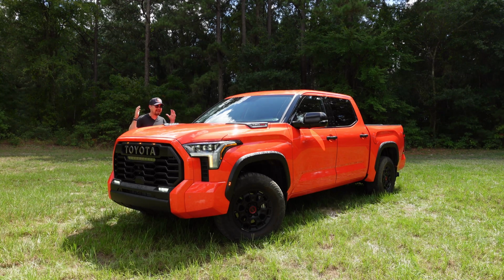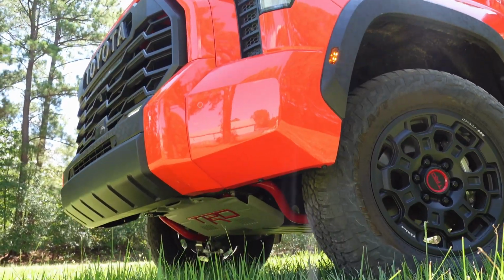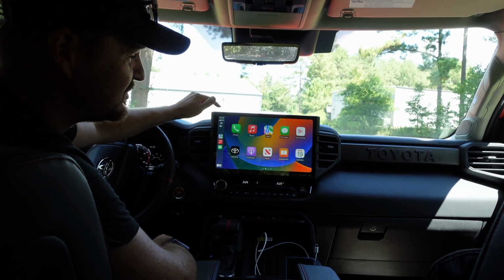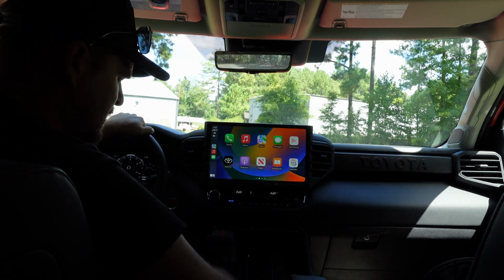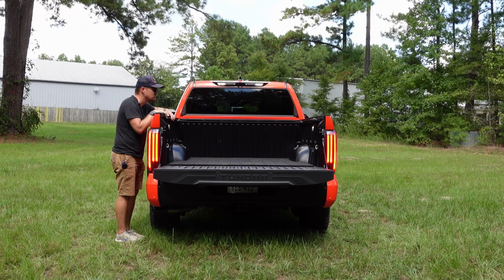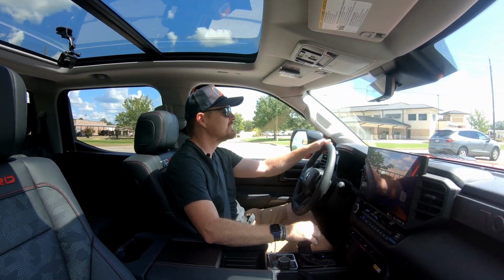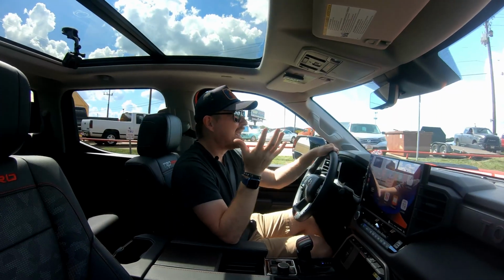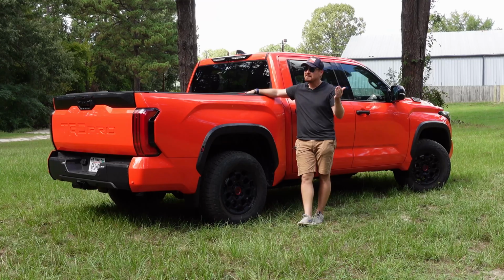2022 Toyota Tundra TRD Pro: Is This The King of Off-Road Trucks?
It seems so foreign that just one year ago we were getting to see this truck with our own eyes for the very first time at the State Fair of Texas. After its online teaser campaign, leaked images, and full digital reveal, it was impressive to get a BRAND NEW Tundra and get to see it for ourselves in the flesh…. err sheet metal, as it were.

Fast forward to the fall of 2022 and we get to spend a week with the TRD Pro version of the newest Tundra complete with its powerful twin-turbo V6 hybrid powertrain.

We sampled the non-hybrid version of this particular engine in the 2022 Lexus LX600 earlier and really liked almost everything about it (though it was still particularly thirsty for a 3.5L, blame that on the heft it has to carry around). Here with the added power of the hybrid electric drive, this really is a powertrain to be reckoned with. We had no complaints about this engine/transmission combo in our time with the truck. In fact, it compares (on paper) nicely with Ford's PowerBoost 3.5L twin-turbo hybrid V6 we have previously tested as well. However, in reality…this is the superior powertrain, in my opinion. Most of that comes down to the transmission. My strongest memory of testing that F-150 was its rough 1-2 shifts. They were noticeable. In the Toyota, however, it was smooth sailing from 1-10th gear.

As the off-road-focused version, I was a bit caught off guard by its rather terrible approach and departure angles. Getting it out in our favorite red East Texas Dirt of Barnwell Mountain had us taking easier trails with fewer climbing obstacles because the nose of this big vehicle protruded just a bit too far and was covered completely in plastic. It is a while before you find that TRD Pro-branded skid plate up underneath. While full-size pickup trucks are definitely the family vehicle of Texas, they do not make for great off-road rigs. They (all pickups) have just gotten too large to really do much in the way of serious off-road adventuring. You would be much better off sticking to a smaller Tacoma or 4Runner if off-road adventures are REALLY what you seek. This TRD Pro Tundra is really meant to be more visually intimidating than truly capable, sadly.

Watch the video to find out more of what we thought of this new Tundra and to see it in action.

2022 Toyota Tundra TRD Pro Specs:
• 3.5L Twin-Turbocharged V6 i-Force MAX Hybrid Engine
• 437 Horsepower
• 583 lb-ft of Torque
• 10-Speed Automatic Transmission
• Electronic Transfer Case
• Electronically Locking Rear Differential
• 18-inch BBS Forged Black Aluminum Wheels
• Falken® WILDPEAK All-Terrain tires
• TRD Pro off-road suspension with FOX® * shocks and 1.1-in. front lift
• Heritage-inspired "TOYOTA" grille with LED light bar and marker lights
• Multi-Terrain Select with 4 Drive Modes (Mud, Sand, Rock, Auto)
• 9 inches of ground clearance
• 26.2-degree approach angle
• 24.2-degree departure angle
• Seating for 5
• Heated and Ventilated Front TRD Pro SofTex Seats
• 8-Way Front Seats with Power Lumbar
• Full Roll-down Rear Window
• Panoramic Moonroof
• Toyota Auto Multimedia System with 14-inch Display and Wireless Apple CarPlay®
• JBL® Premium Audio System with 12 Speakers and Subwoofer
• Dual-zone Climate Controls with Rear Vents
• Proximity Key with Push Button Start
• Power Tailgate Release
• Toyota Safety Sense™ 2.5
• EPA Fuel Economy 18/20/19 (city/hwy/combined)
• Starting MSRP $36,965 (SR5)